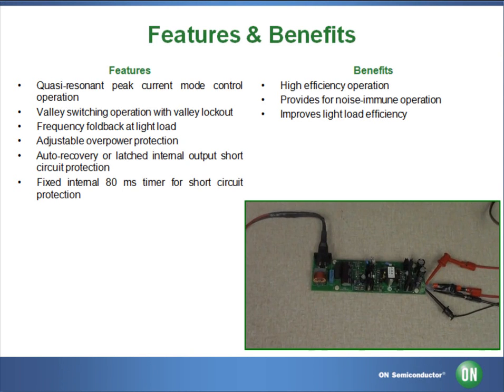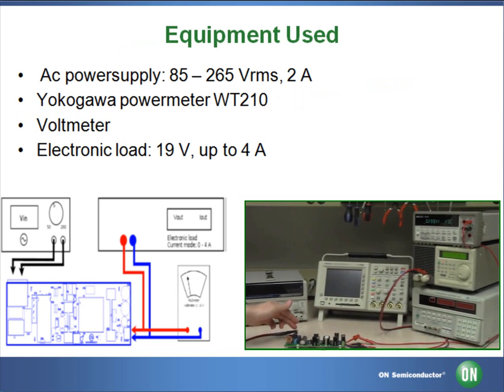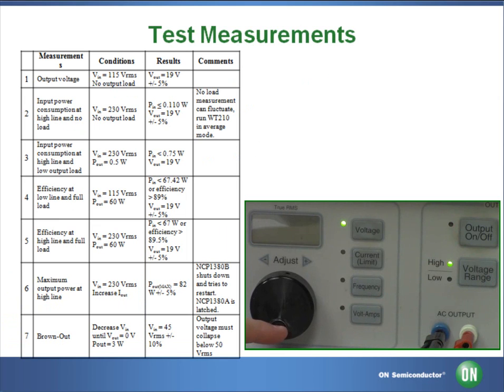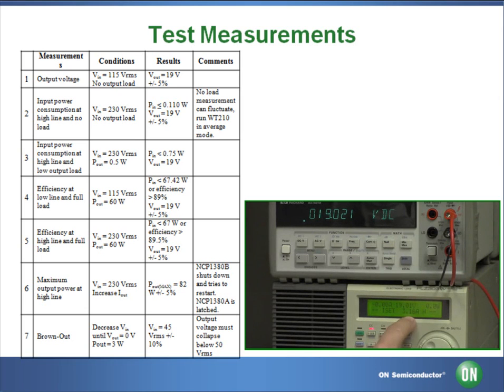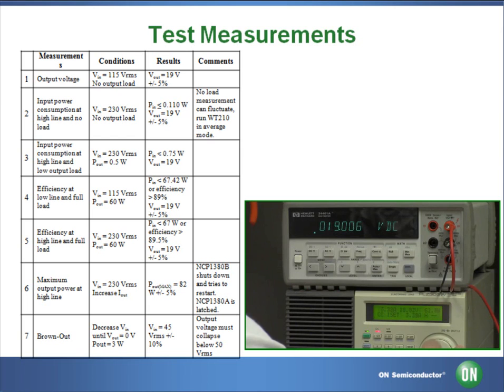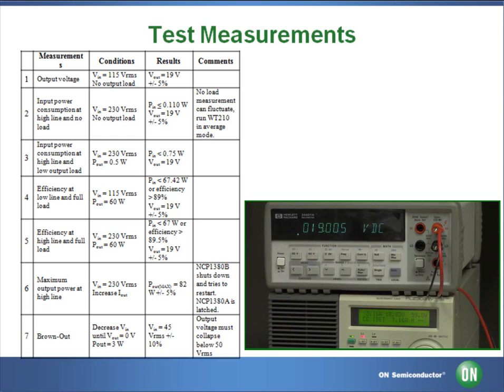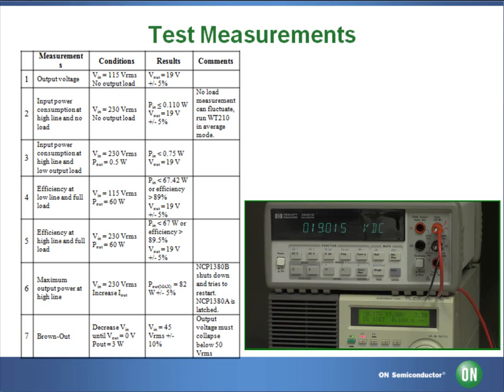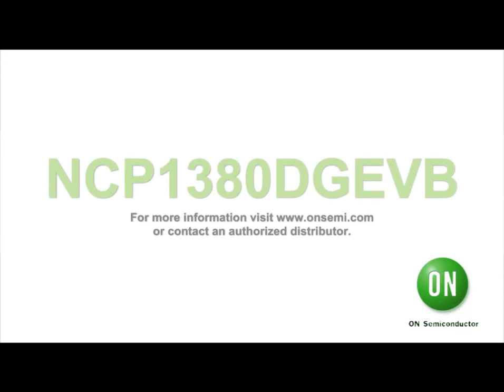AC-DC Adapter Solutions with the NCP1380DGEVB Evaluation Board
This video demonstrates some of the features and capabilities of the NCP1380DGEVB evaluation board. The NCP1380 current mode controller from ON Semiconductor featured on the board is ideal for residential and commercial AC-DC power converters. Understand how to set-up and measure results for this evaluation board to optimize efficiency.